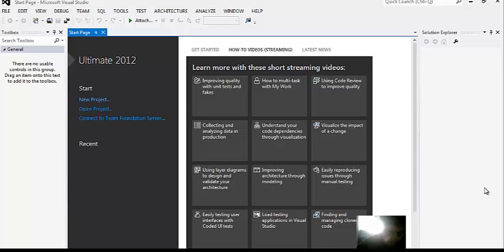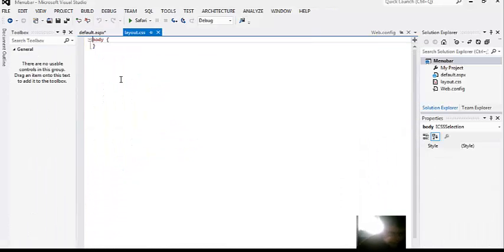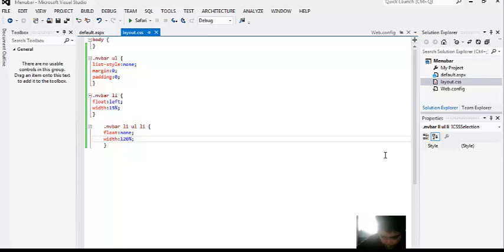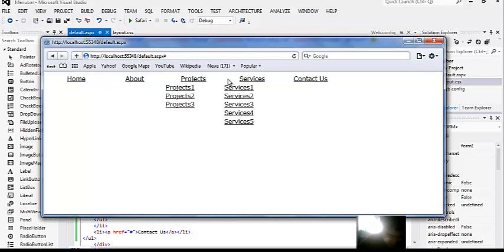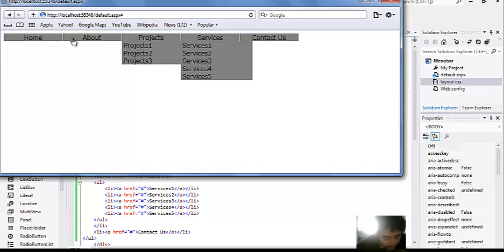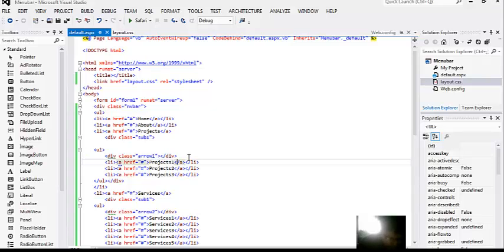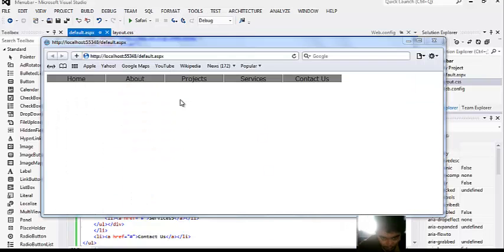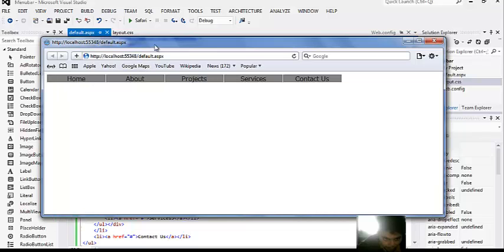Create a cool menu bar using html and css in asp.net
This video teaches you how to create a custom menubar.
yg-tech